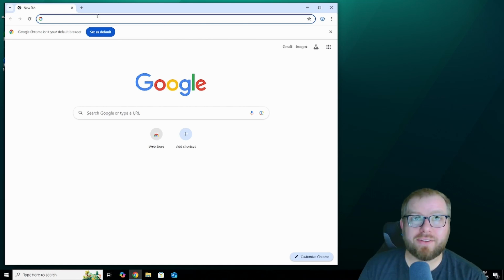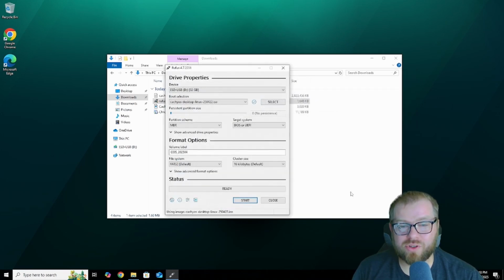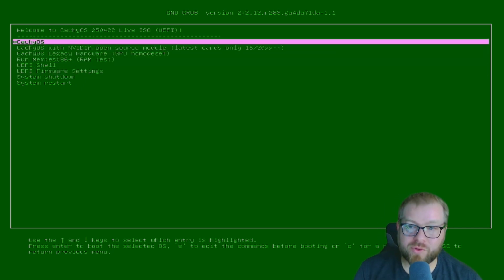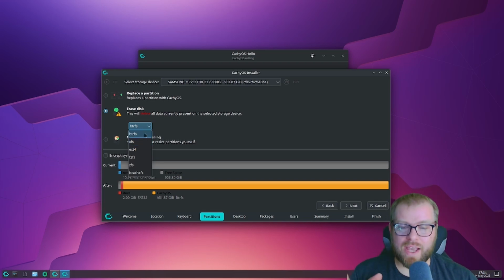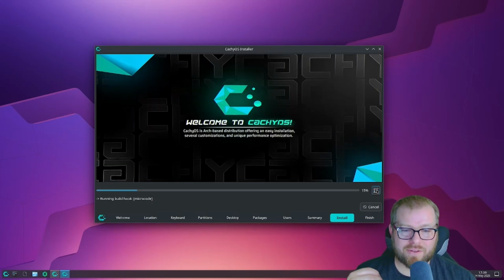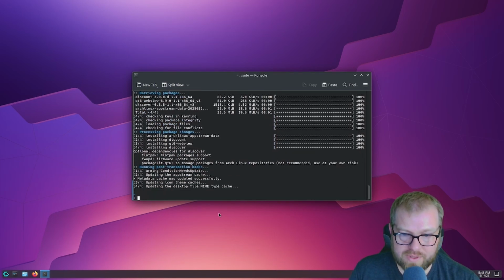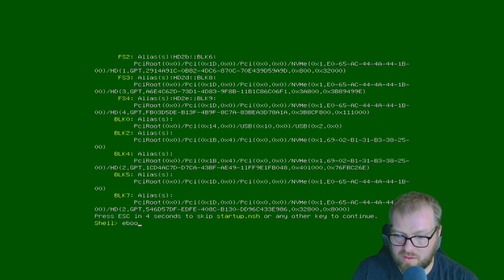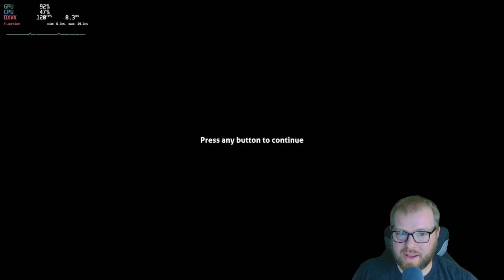CachyOS: The Arch Linux Distro That Just Works!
____________________________________________________________________________________________________ 💻 From Windows to CachyOS — Let's Do It Together!

Join me as we go step-by-step from Windows 10 to a full-featured CachyOS install — an Arch-based distro that’s built for speed, gaming, and ease-of-use. With tools like BORE scheduler, zram, and pre-configured performance tweaks, CachyOS makes Arch feel effortless.

💬 This is more than just an install. It’s your gateway into a community that thrives on freedom, performance, and pushing Linux to its gaming limits.

🚀 What You’ll Learn:

How to prepare from Windows

Creating a bootable USB

Installing CachyOS with KDE Plasma

Setting up Steam, Discord, and gaming essentials

Useful commands, system tweaks, and performance tips along the way

🔗 Important Links